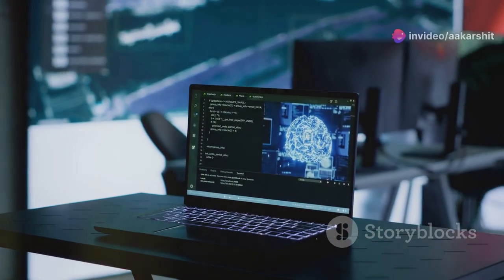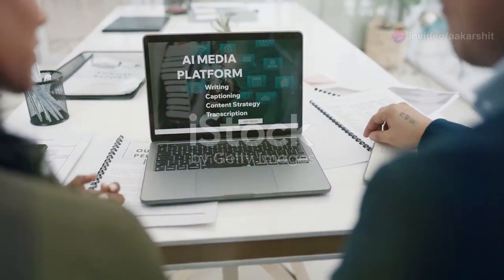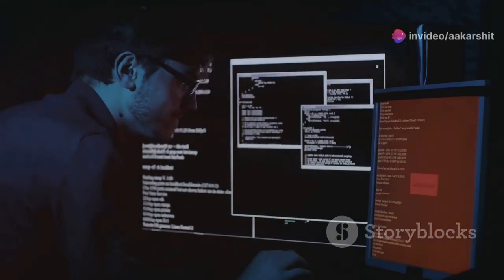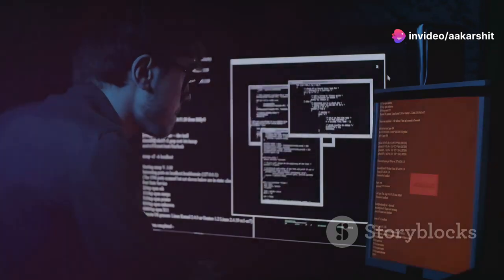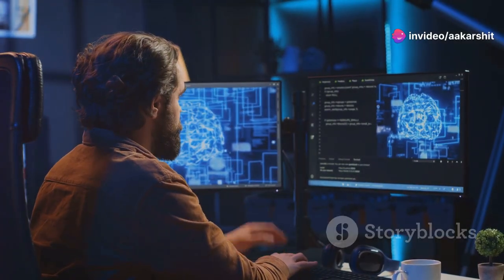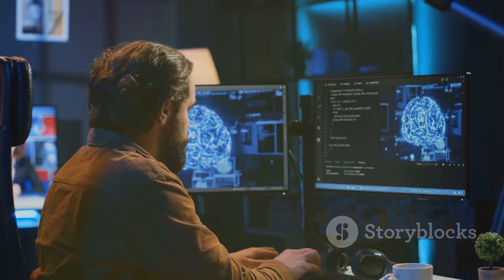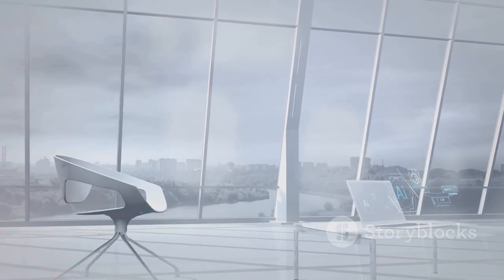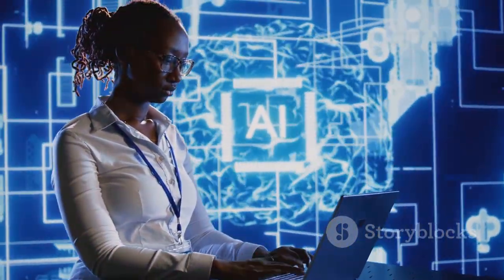Meet BackTrackAI: Your Ethical AI Guardian!